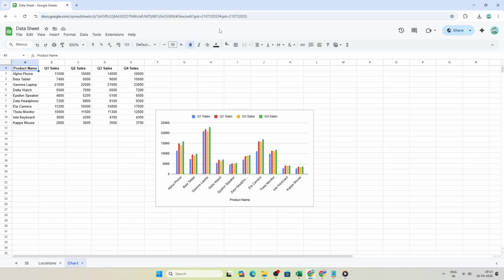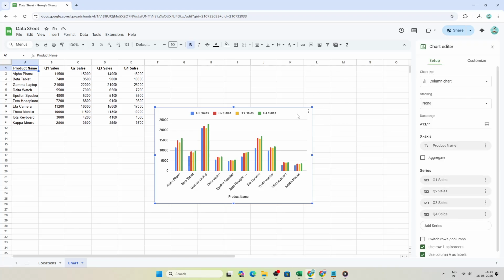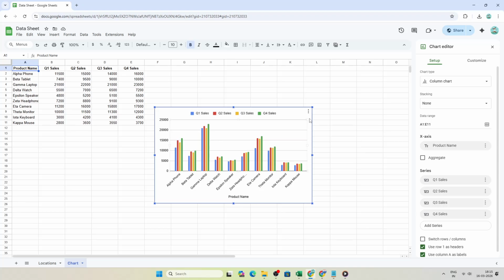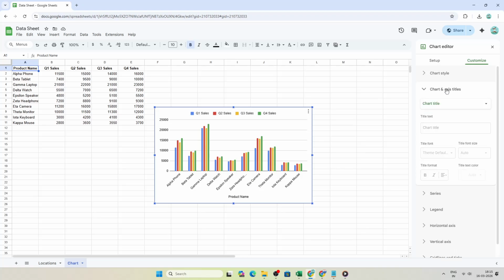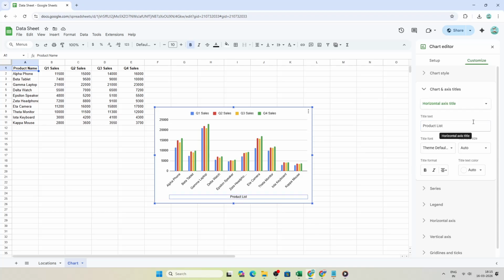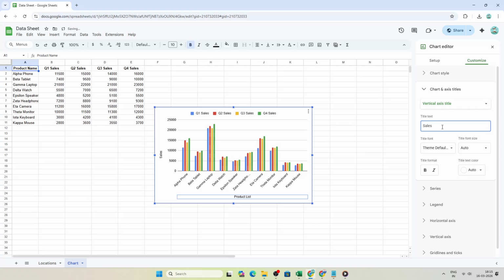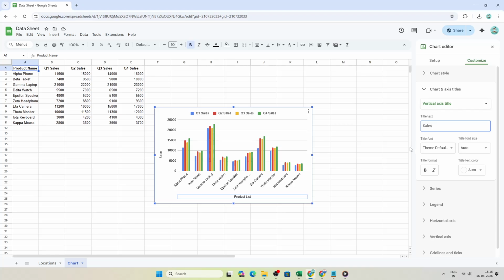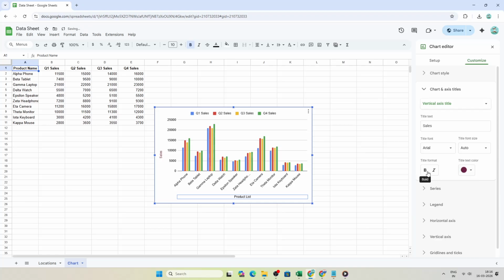How To LABEL X- And Y- Axis In Google Sheets (Step By Step)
Learn how to label X- and Y-axis in Google Sheets with this quick and easy tutorial. Adding axis titles is essential for creating clear Google Sheets charts and graphs for your business or school projects.